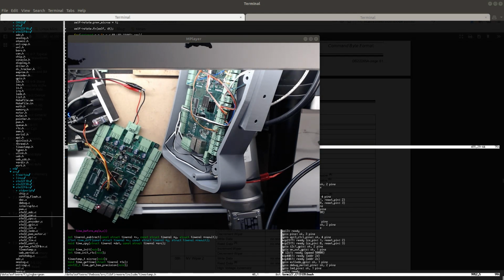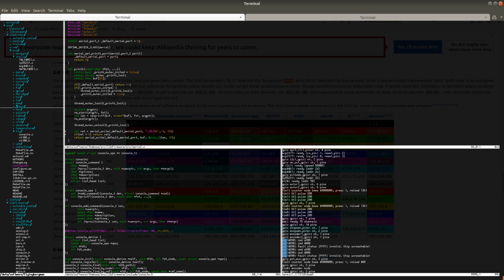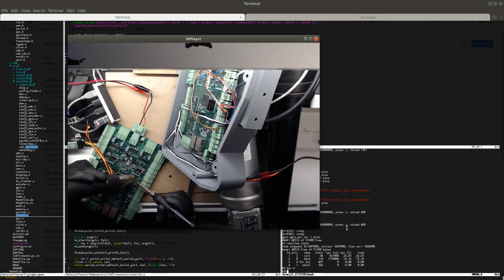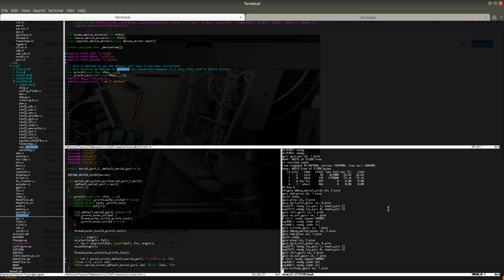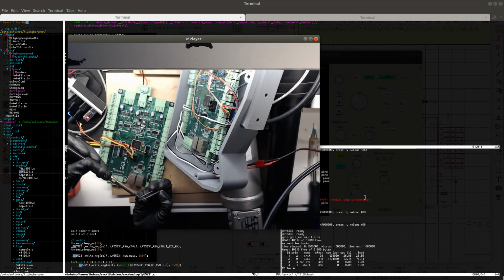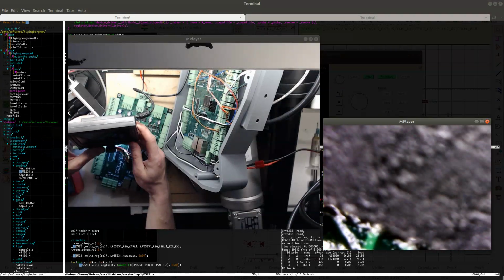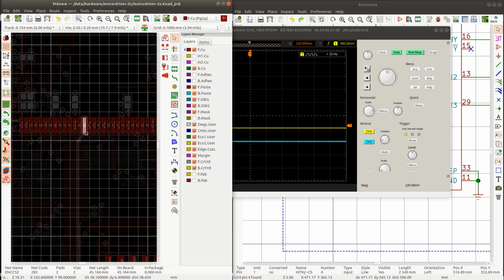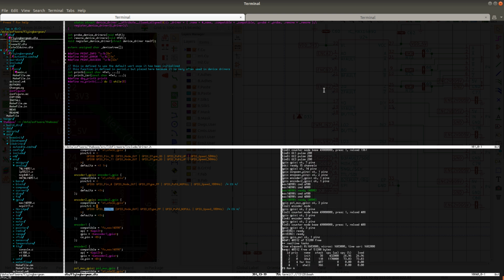Why my SPI no work?? MAX14890 SPI mode and LP55231 troubleshooting